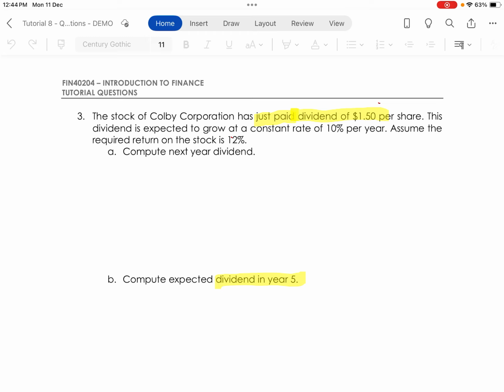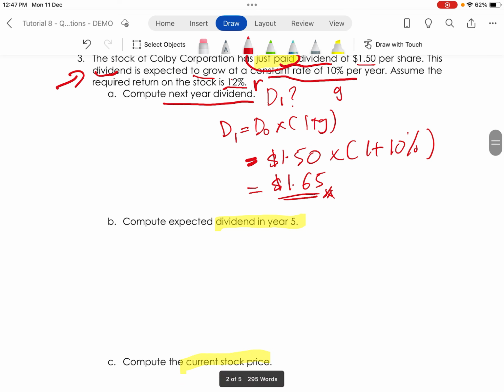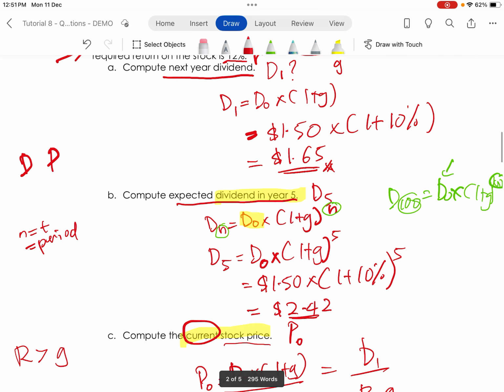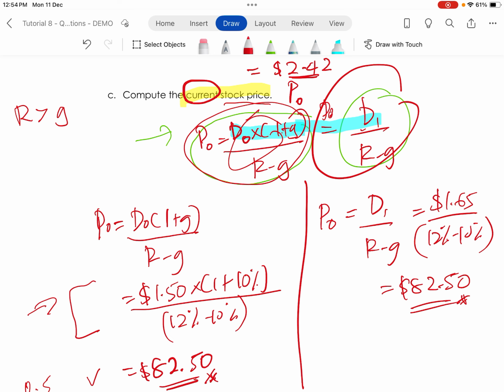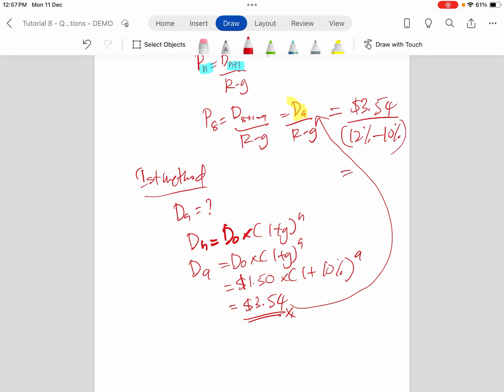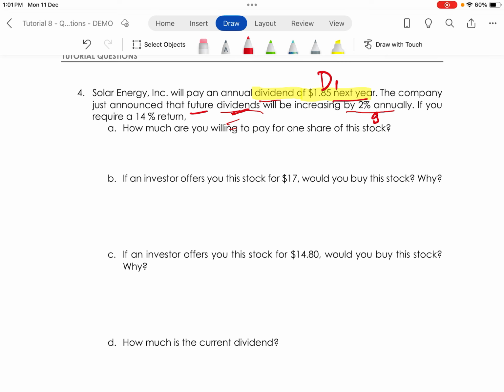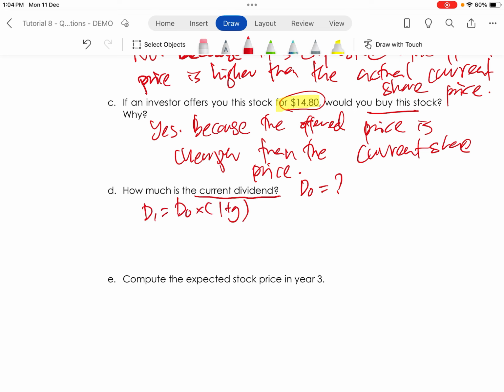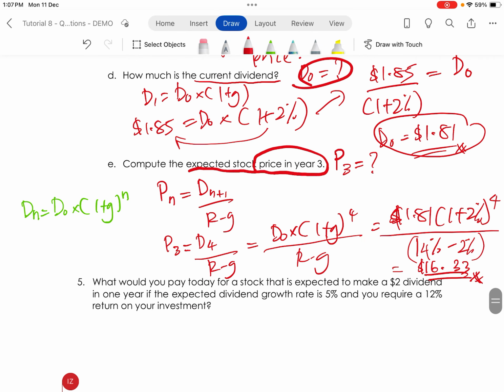ITF - Stock Valuation Discussion